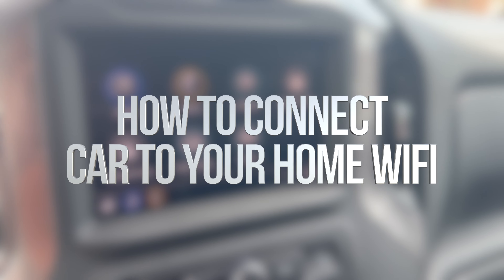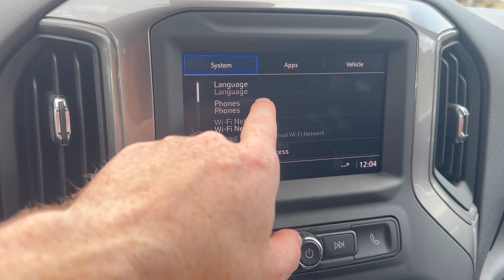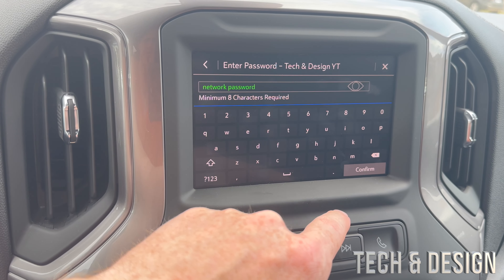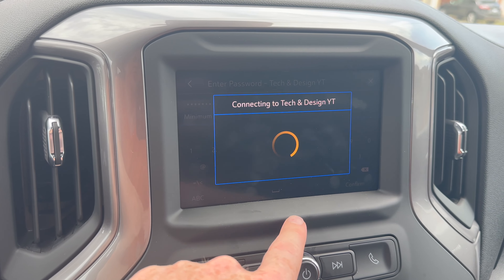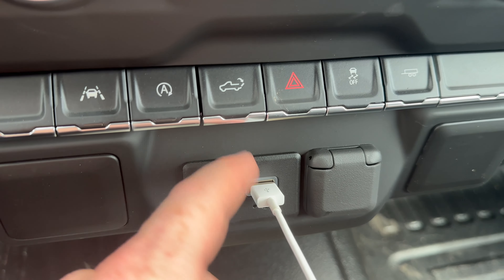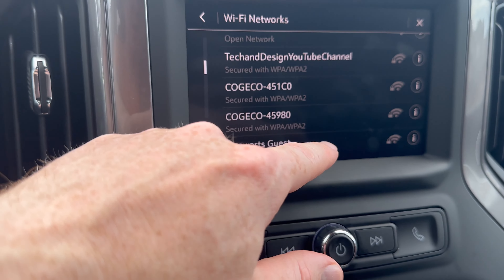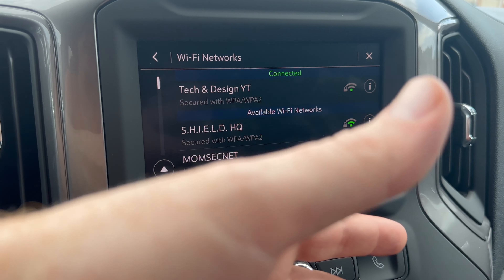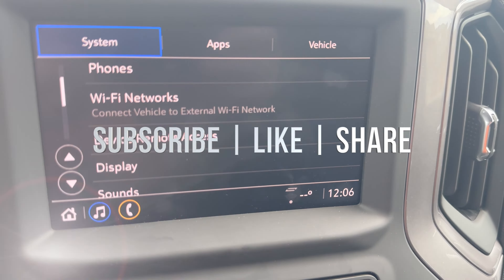How to Connect Car to your home Wifi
Connect vehicle to external wi-if network